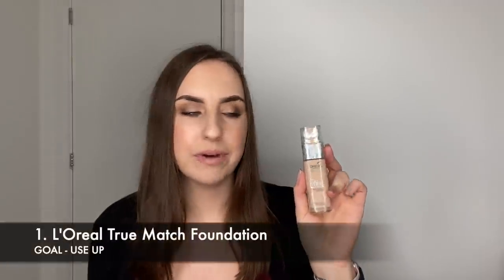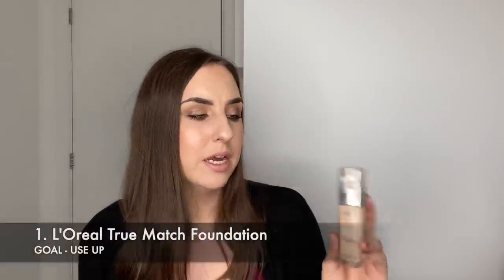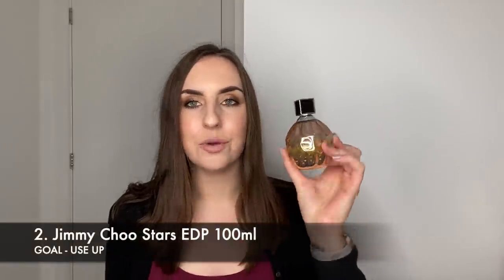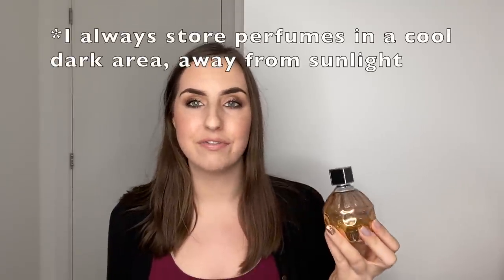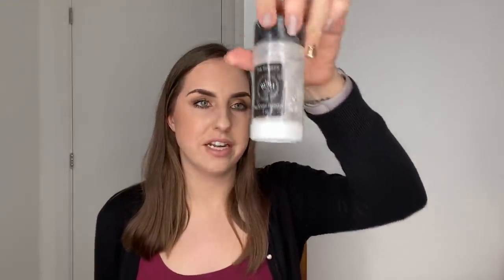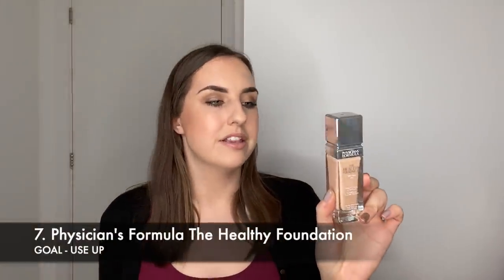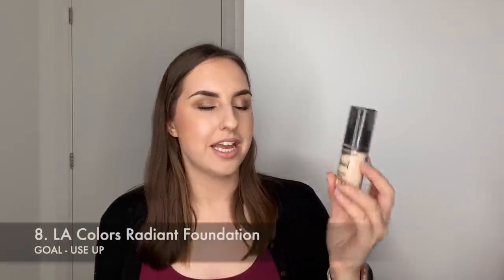Pan 10 in 2021 | INTRO - themed year long project pan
PAN 10 in 2021 INTRO!

Welcome to the intro video for my third year long project pan! This time for 2021! I didn't perform too badly in my 2020 project

As much as I've enjoyed doing pan 18 in 2018, 19 in 2019, and 20 in 2020, I feel like it's starting to become a large undertaking to keep increasing by one product every single year - especially when I do other projects alongside! So this year I'm doing something different! 😁

Instead of the 21 products, I'm going to work on 10 products, all of which have been in my collection for a little longer (a LOT longer!!) than they should be. The aim is to get these used up before they go bad, or, if I don't manage to finish any of them, to dispose of them at the end of the year.

This is the intro video, where I’m going to introduce the products I’m going to be working on,  and my reasoning / opinions on the products.

This is a really chatty video, as I don't see much point in just introducing the products without giving information about why I like them, why I want to use them up or how they perform for me - I want my intro video to be as informative and helpful as possible.

You will notice that I have incorporated a good mix of products...some are going to be easier to use up and there are some more challenging products in there too, just to keep things interesting!